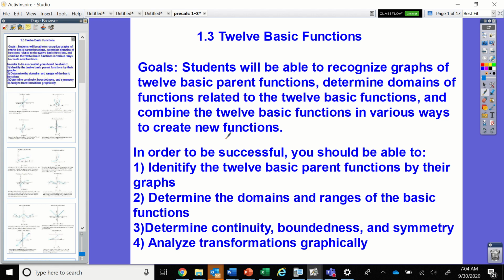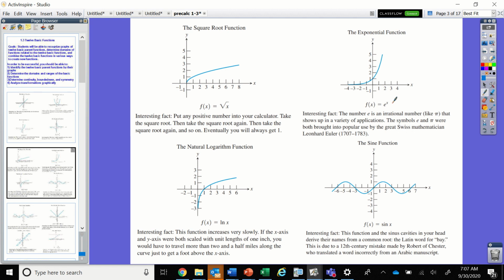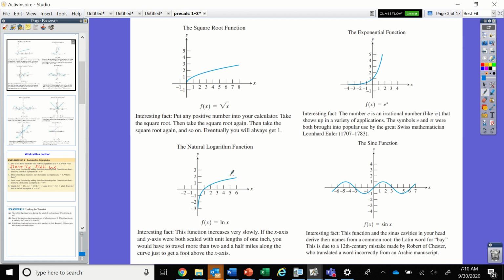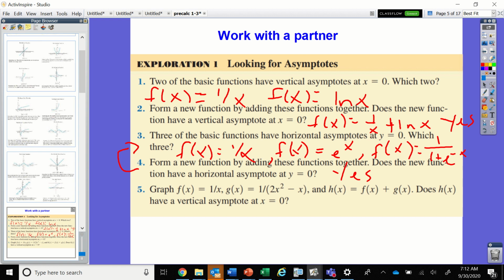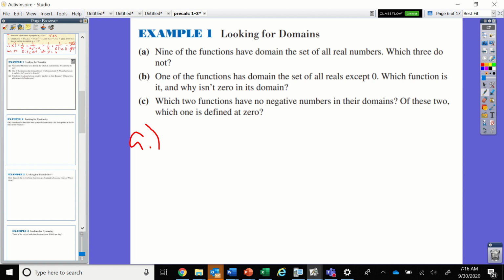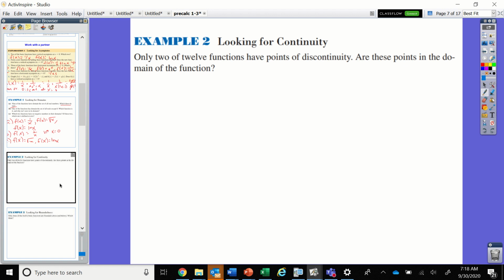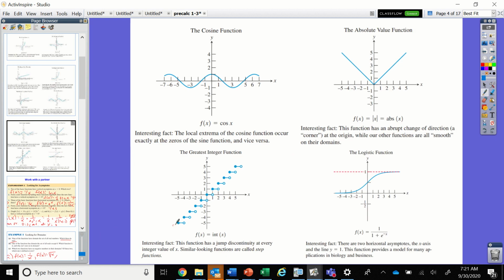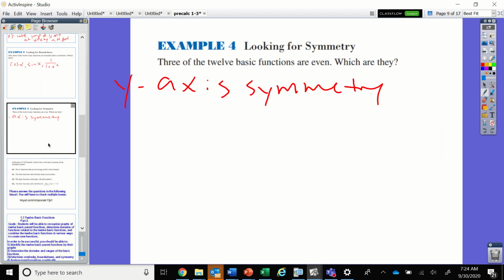1 3 Pt 1 Twelve Basic Functions